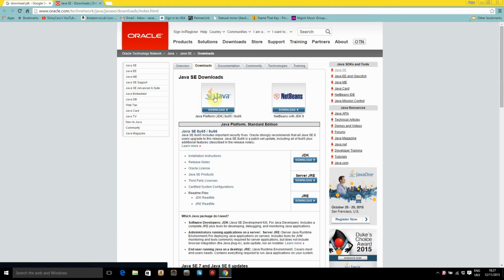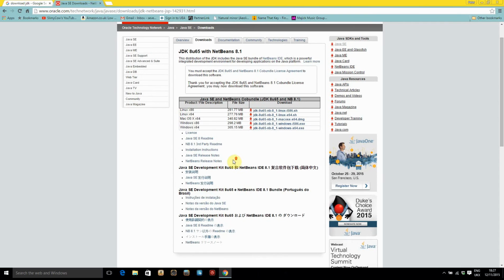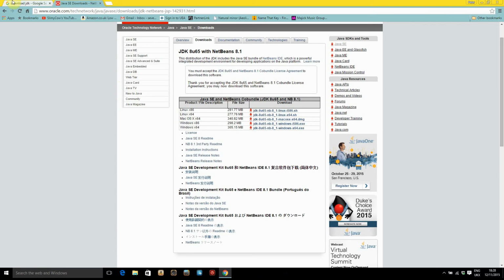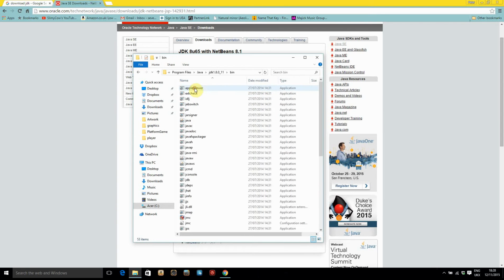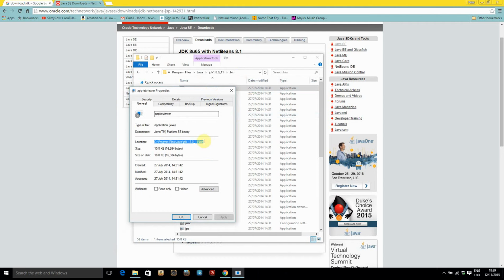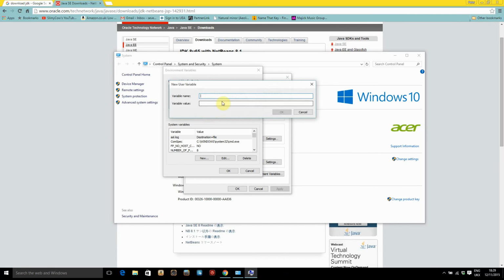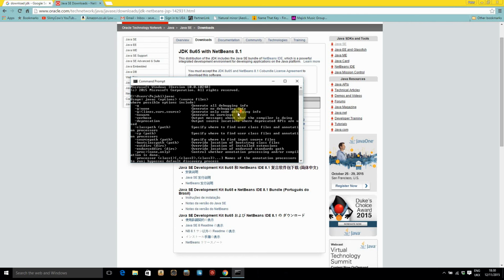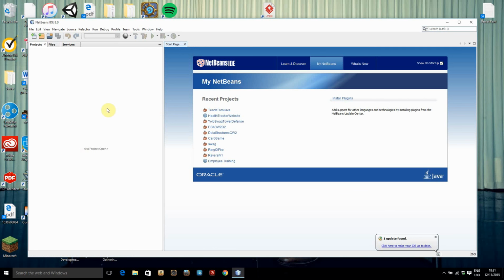Java Programming Tutorial 1 - Install JDK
In the first tutorial of the series, I show you how to install the java development kit and the netbeans IDE to get going in java programming.